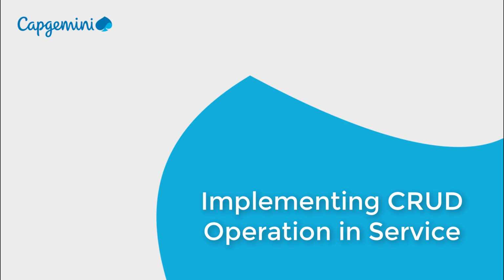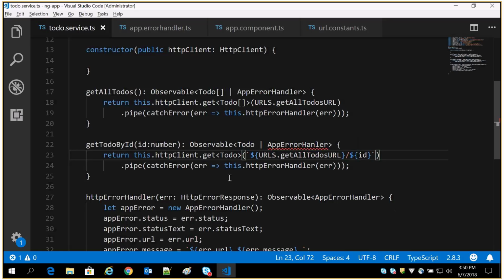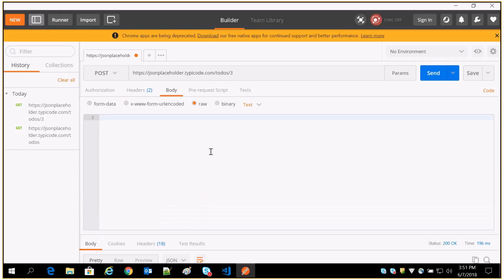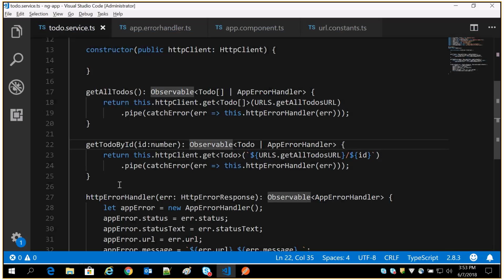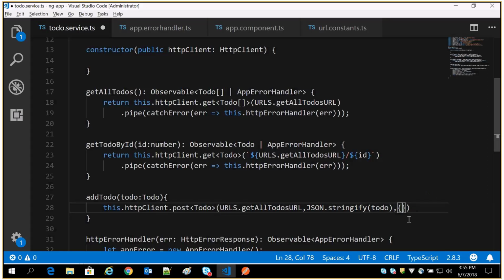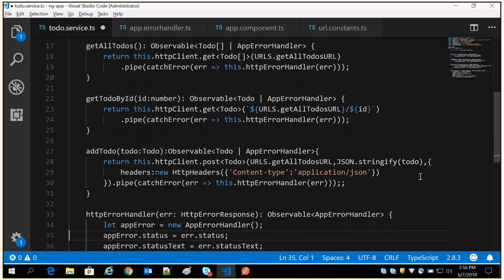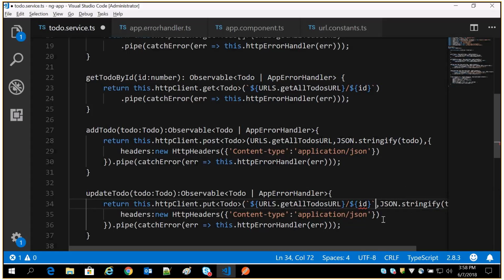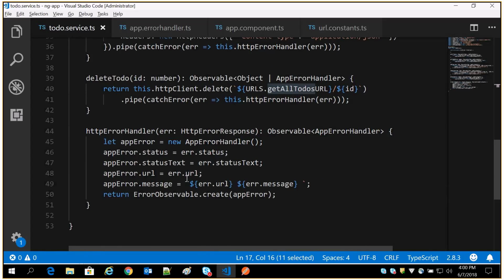14 Implementing CRUD Operations In Service